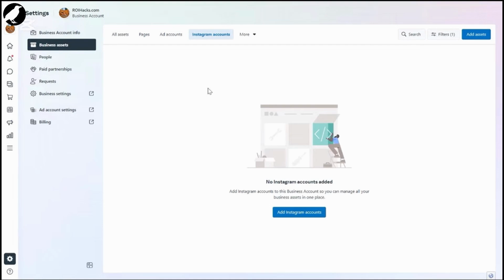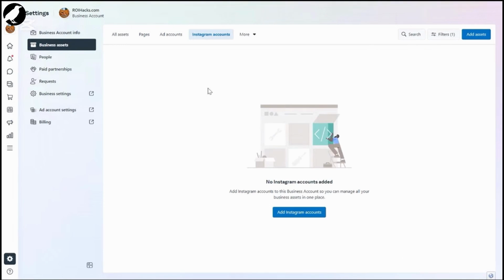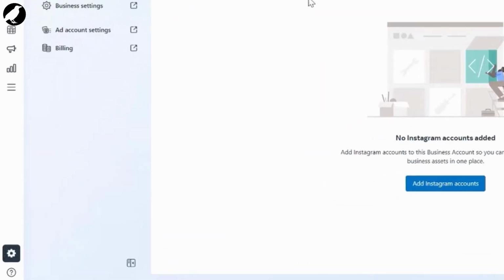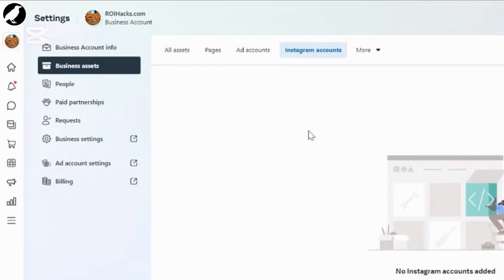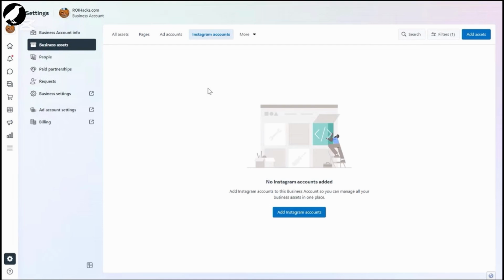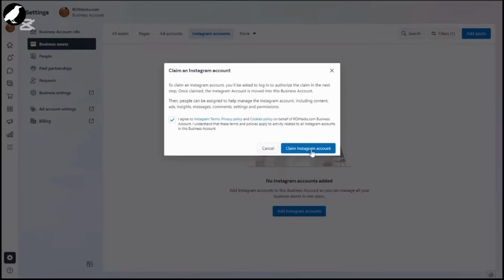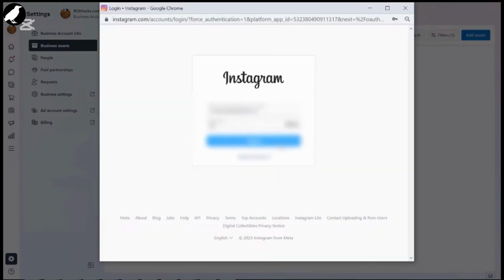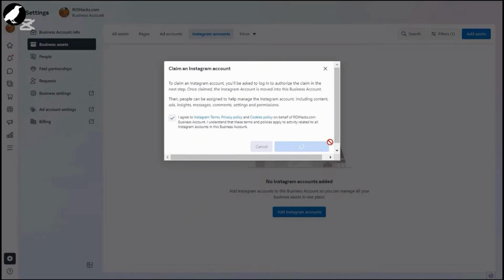How To Connect Instagram To Meta Business Suite Account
Want to connect your Instagram account to Meta Business Suite for better management and insights? This video will guide you through the simple steps to link your Instagram to your Meta Business Suite account quickly and easily. Whether you're asking, "How do I connect Instagram to Meta Business Suite?" or need help managing your business accounts, this tutorial has you covered. Learn how to sync your Instagram profile and start managing messages, posts, and insights all in one place. Watch now to see how you can connect Instagram to Meta Business Suite today!

Timestamps:
00:00 How To Connect Instagram To Meta Business Suite Account
00:06 How Do I Connect Instagram To Meta Business Suite?